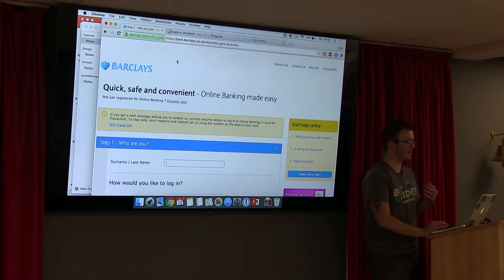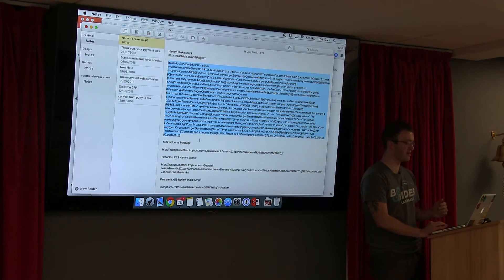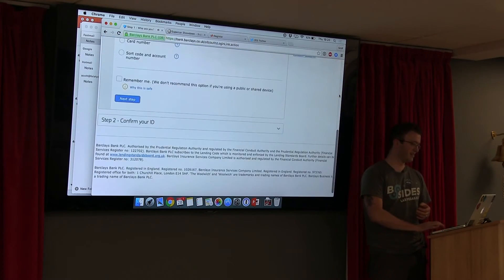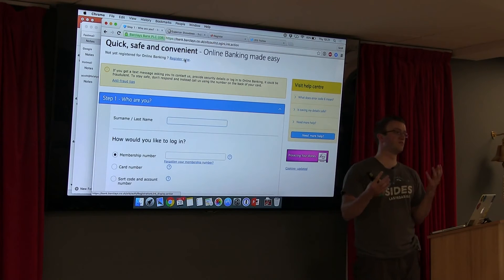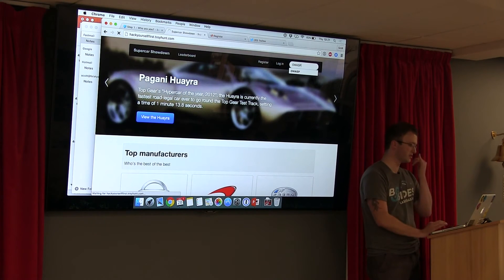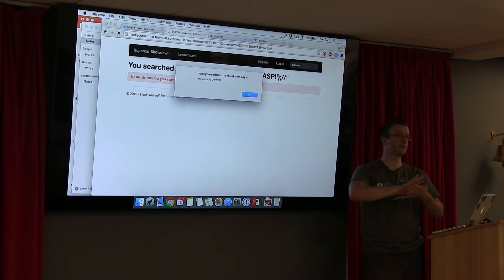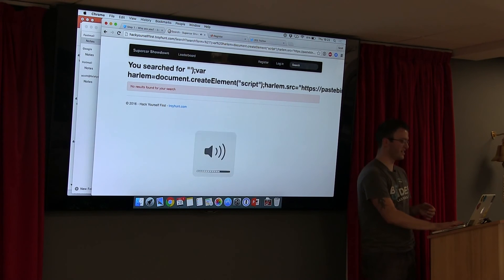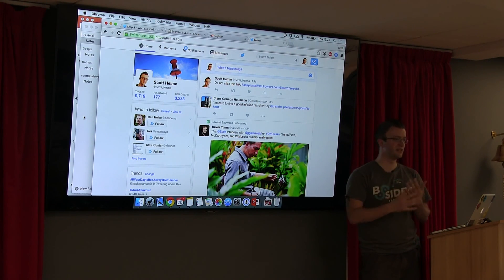How To Hack a Website with the Harlem Shake - Why Security Headers are Important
Full talk by Scott Helme presented at OWASP London Chapter Meeting on 28th July 2016 can be found

There are a huge number of technologies available to help us better secure our websites, but it can be difficult to know about all of them.
In this talk I'm going to show you some of the headline acts in the HTTP Response Header category and just how easy it can be to quickly and effectively boost security and offer better protection to your visitors.